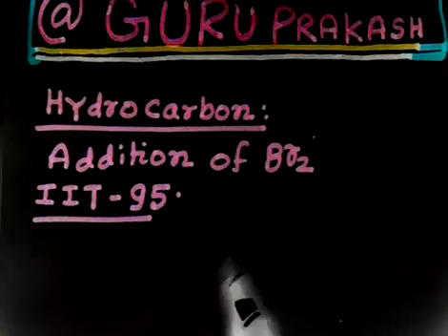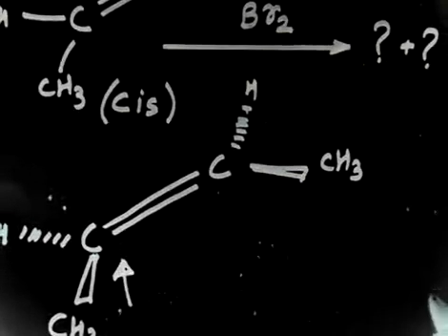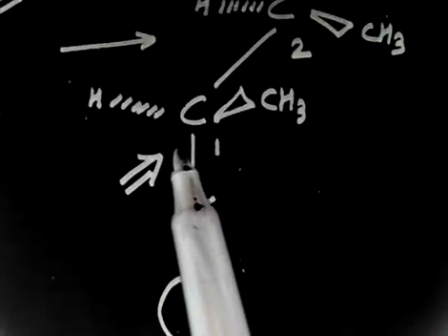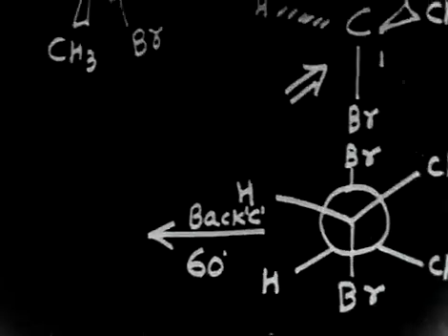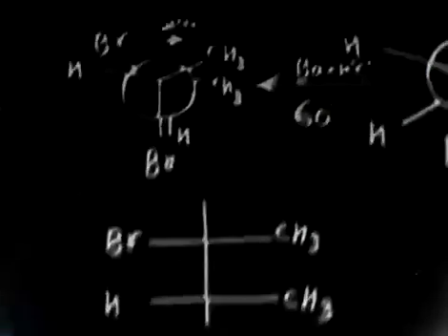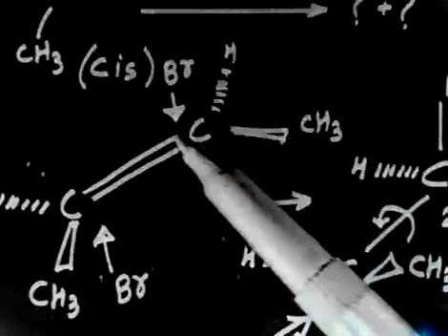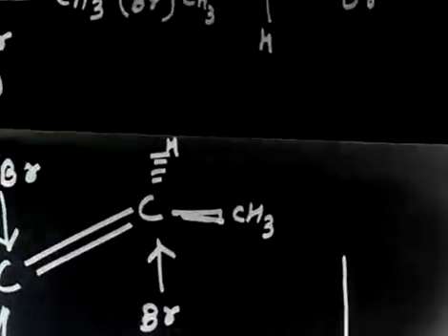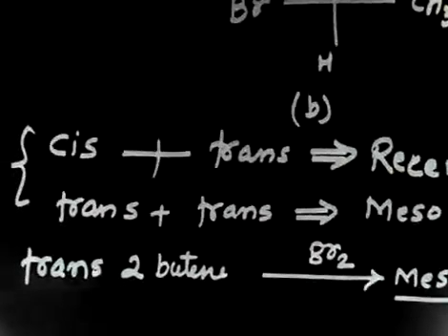Hydrocarbon Additon of Br2